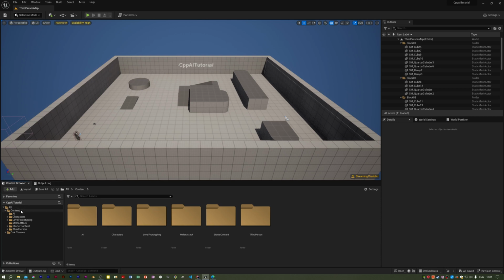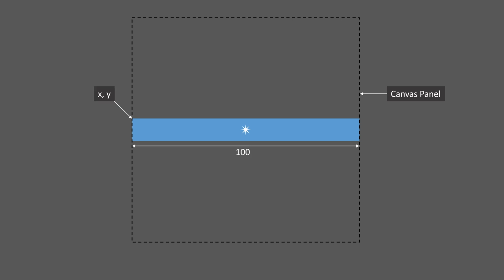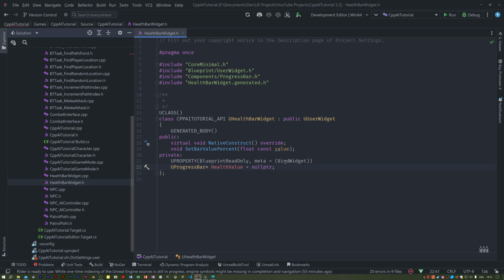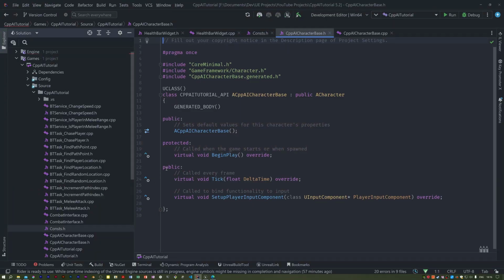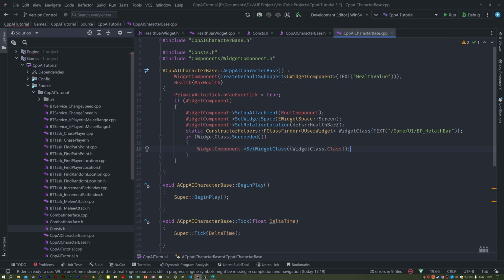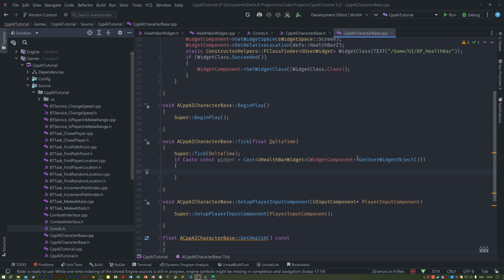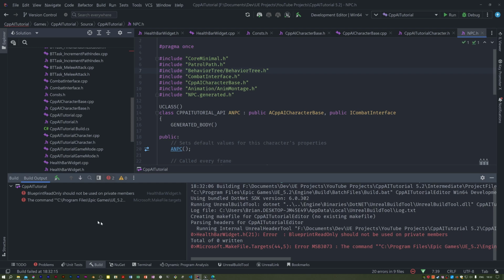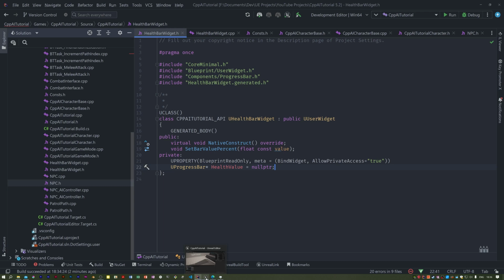UE5 C++ AI Series Part 20: Health Bars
This video details how to add health bars to the player and NPC characters by use of a parent character class.